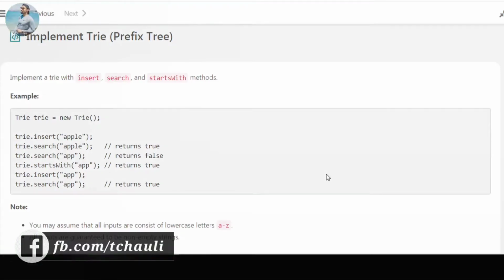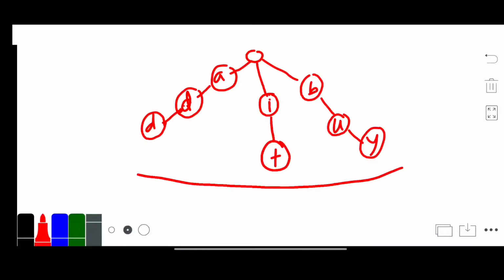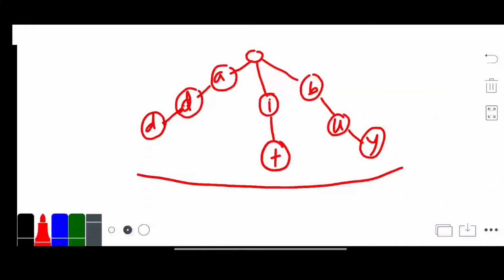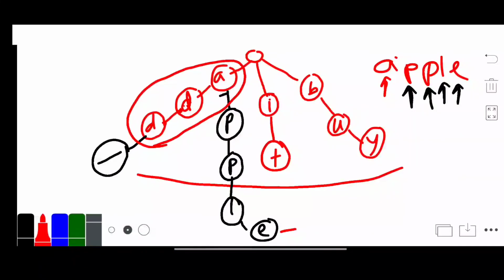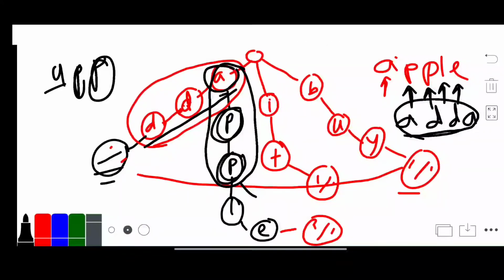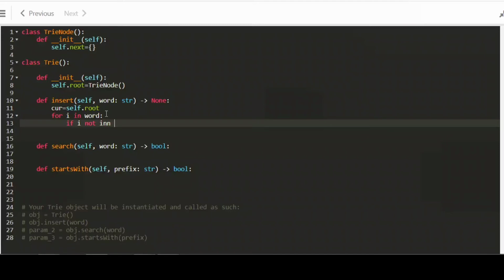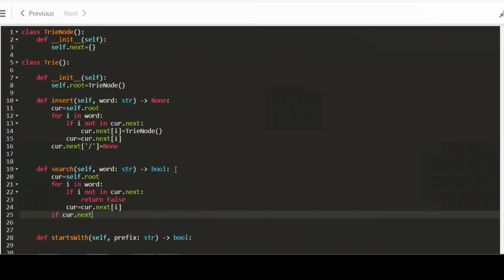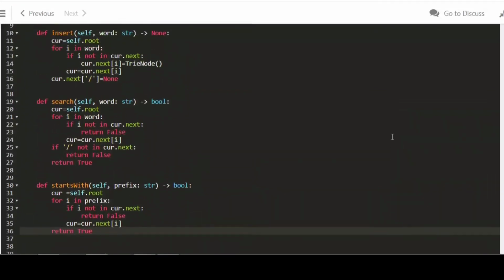Implement Trie (Prefix Tree) - Facebook interview question | leetcode #208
In this video I had explained most common interview question Implement Trie(prefix tree) solution in python .
This question is asked in Facebook interview.